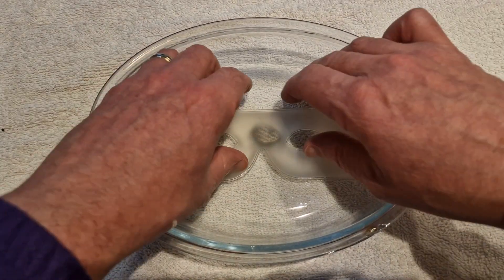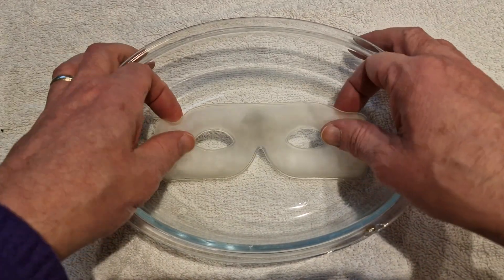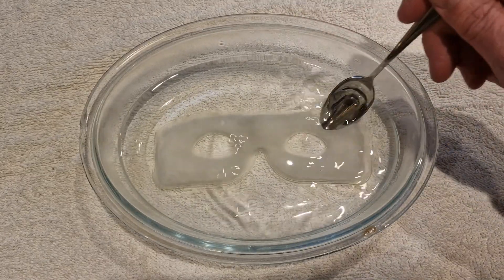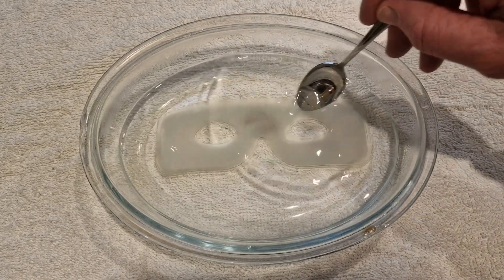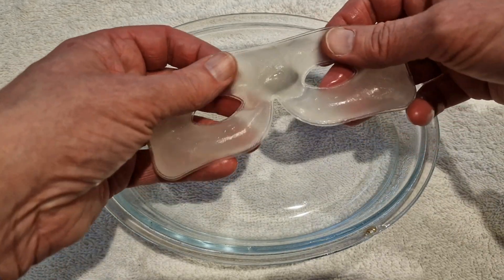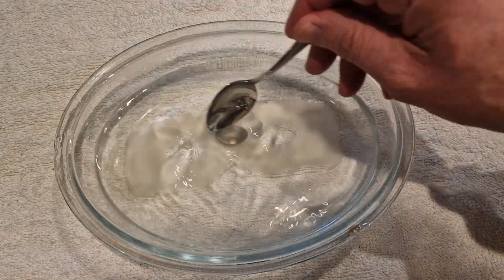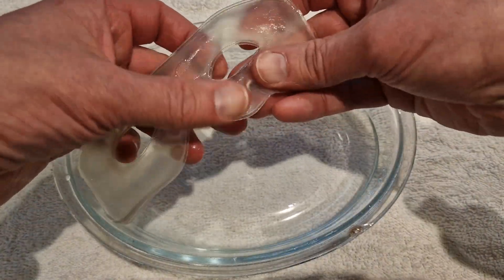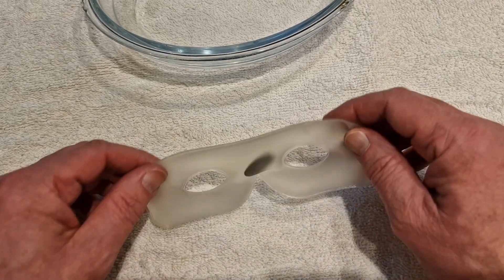How to activate and reset 'instant' heated eye masks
If you have an eye mask that needs 'resetting' after use there can be a knack to ensuring it is complete reset before you allow it to cool, otherwise crystals reform.

After use, when you add to hot water, you need to ensure that all the crystals inside are completely dissolved before allowing it to cool,. Hopefully this video will help.

Applicable products include:
TearRestore stater pack and replacement pads
Eye Doctor Click and Go eye compress
Tranquileyes CDE Advanced Dual and Thermoeyes replacement INSTANTS